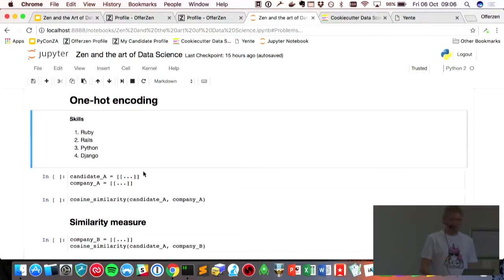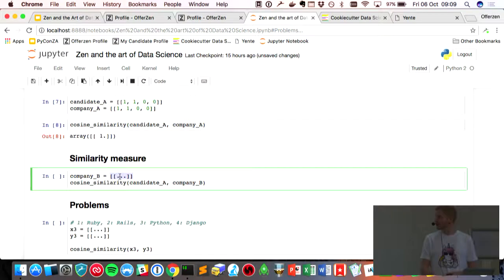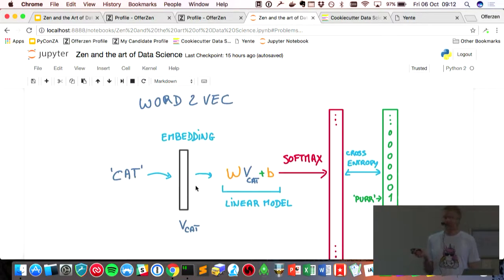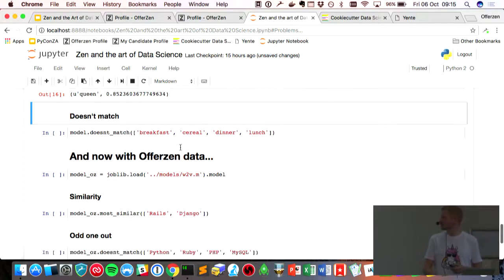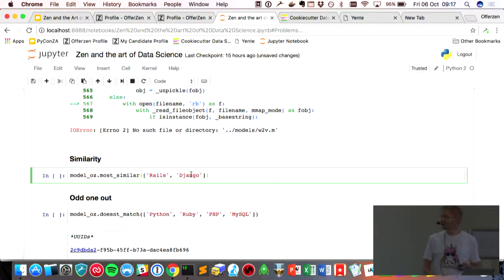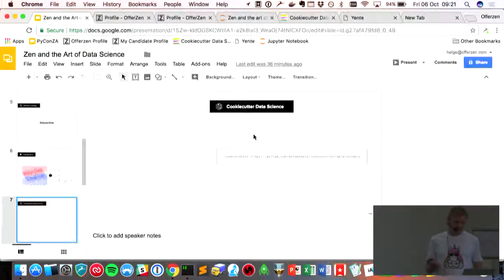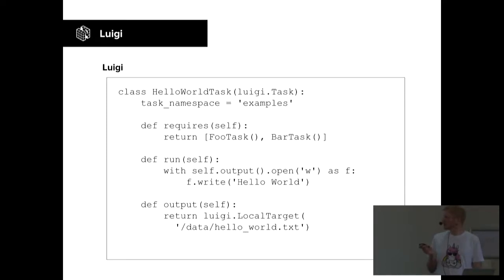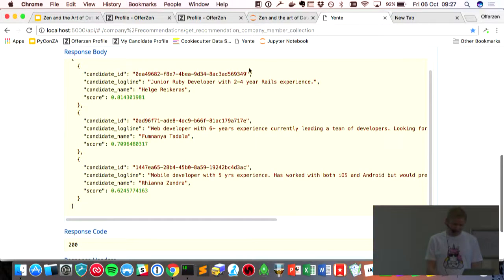Zen and the Art of Data Science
Helge Reikeras
The popularity of Data Science in the business world has exploded in recent years as companies are realising the value that data can yield to their products, services, and business decisions.

In this talk, we'll discuss a typical data science workflow, from extracting the raw data through to serving real-time machine learning predictions using a REST API.

We'll feature a range of Python tools that make up the Data Science pipeline, including Pandas, Scikit-learn, Gensim, Luigi, and Flask, and show how these all can work together.

A real-world implementation done at Offerzen will be presented as an example.